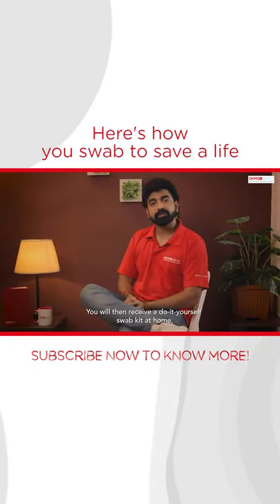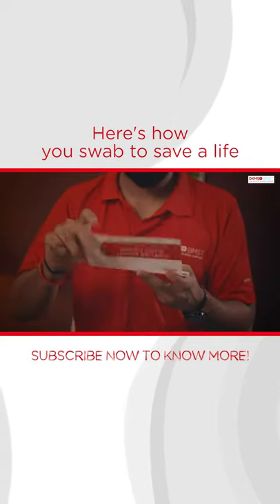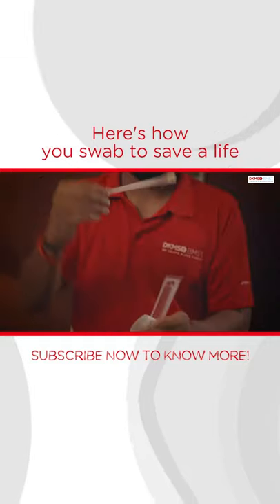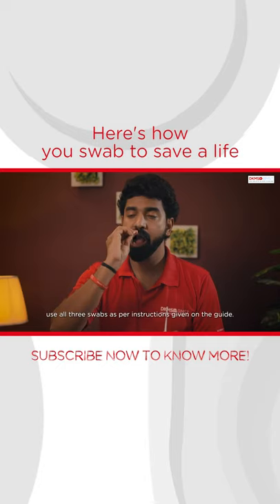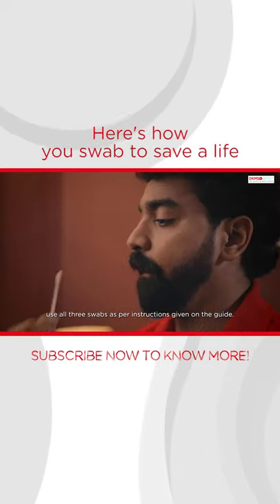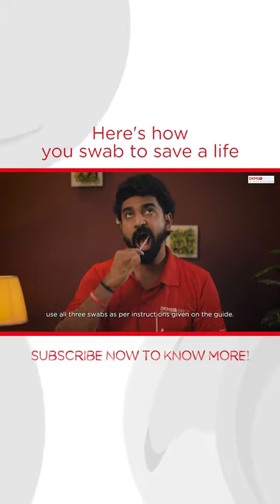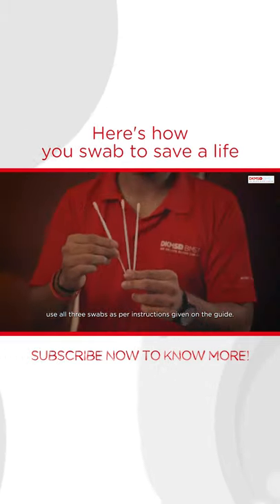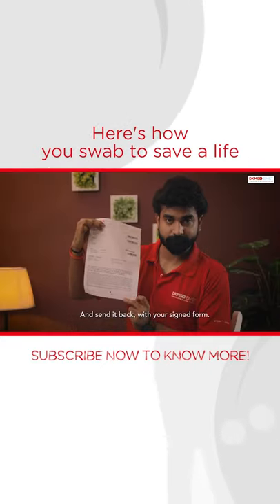How a simple cheek swab can save someone from blood cancer & other blood disorders